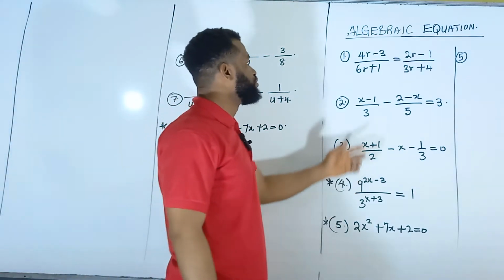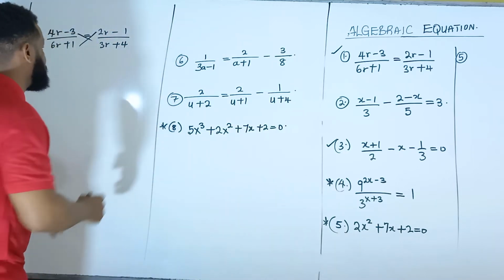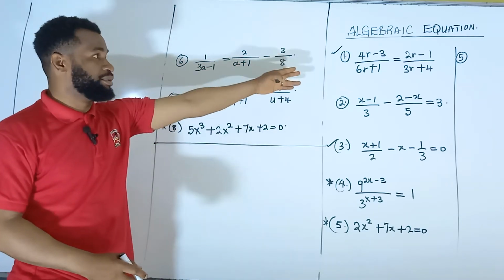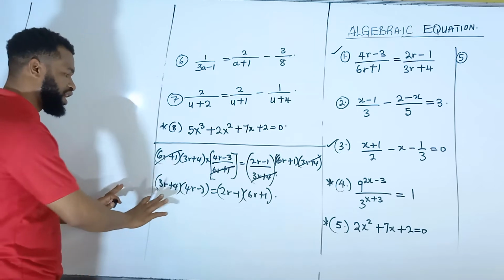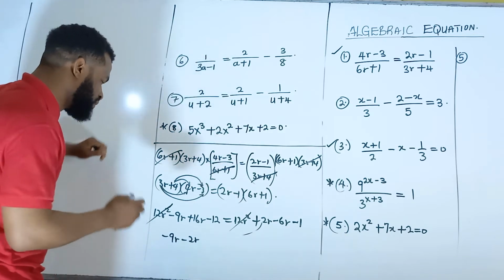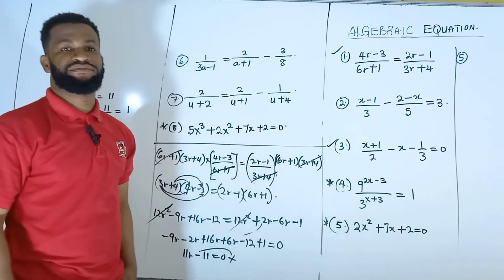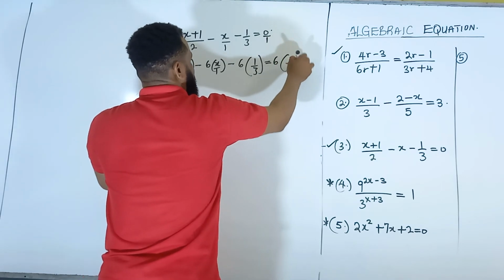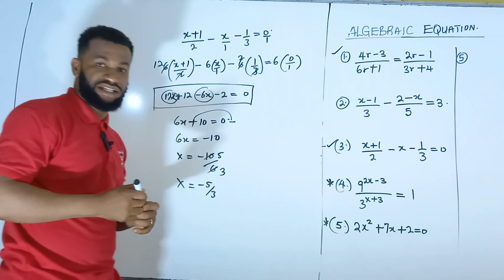Algebraic equation involving fractions.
This video helps to master algebraic equation.